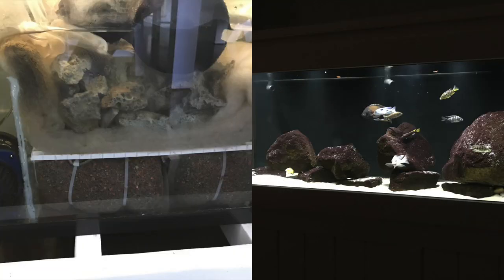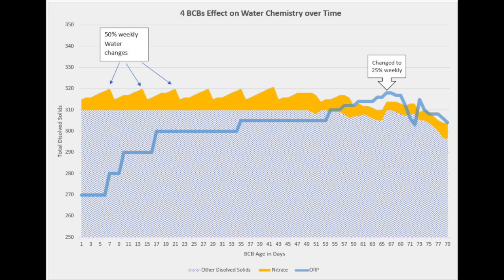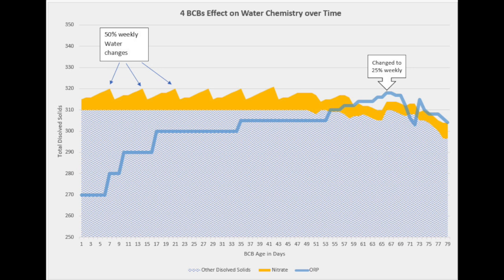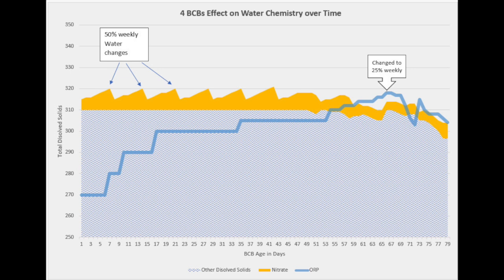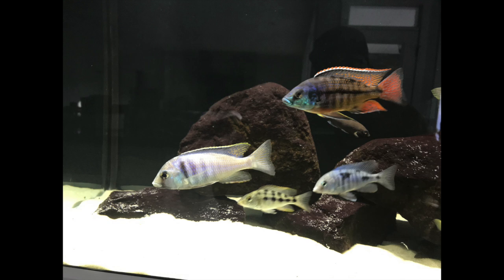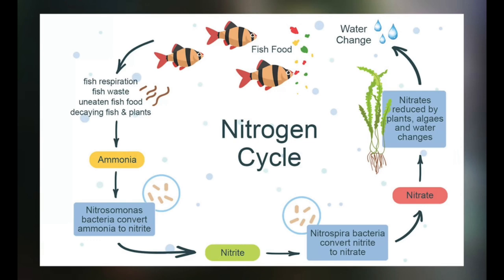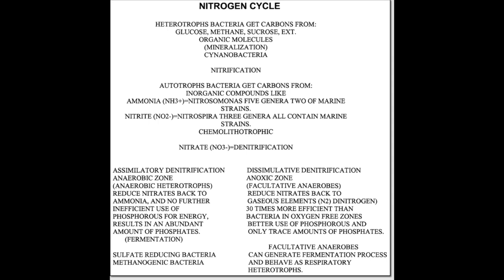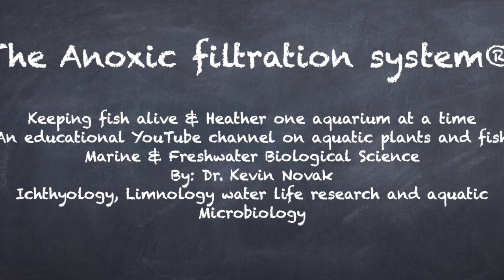One hobbyist experiment using 4-BCBs baskets and the effect it had on water chemistry